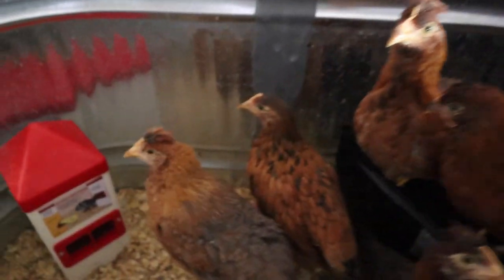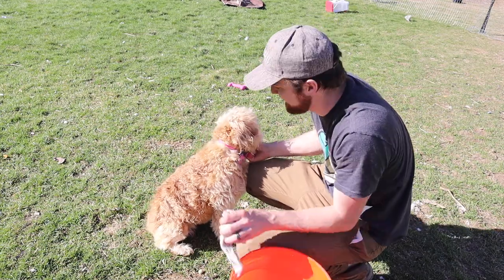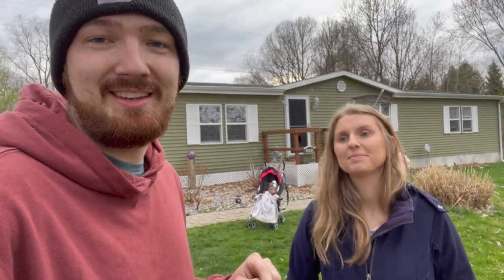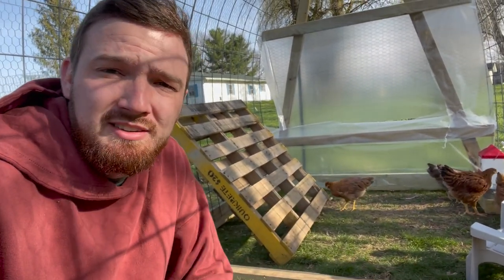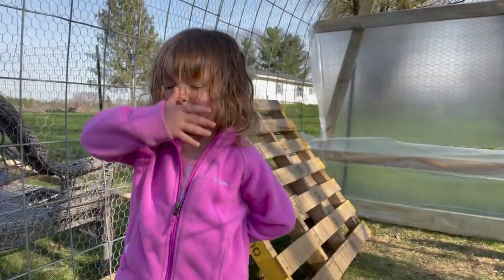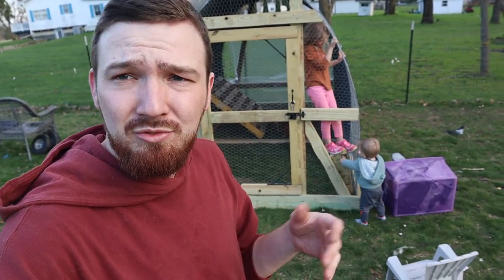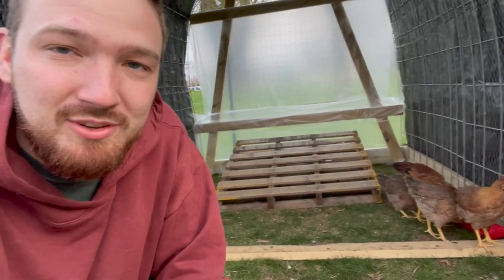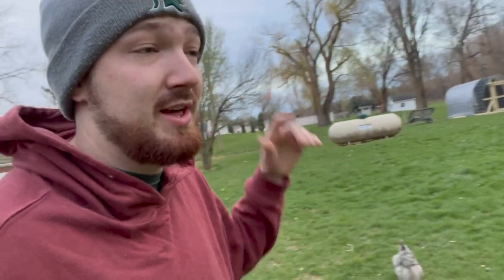Moving Our OLIVE EGGERS to their Outside HOOP COOP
Our chickens our 8 weeks old so these chickens are the right age to send outside to the coop. Our new hoop coop will work as a chicken coop and chicken tractor for the new chicks until we can mix the two chicken flocks together.

Hello everyone,
Welcome to Acres of Adventure Homestead!
New Homesteaders
Family of 5
10 Chickens. 2 Dogs. 1 Cat